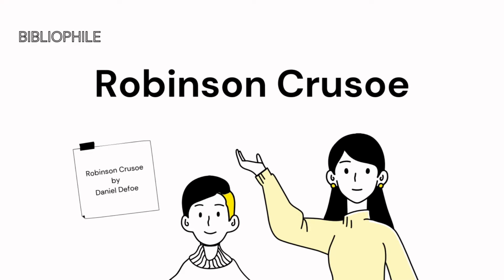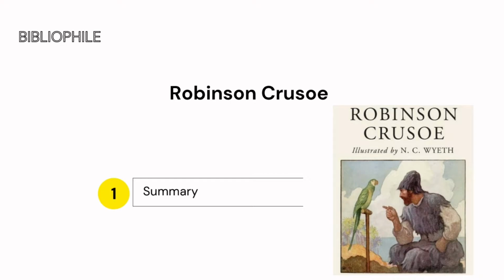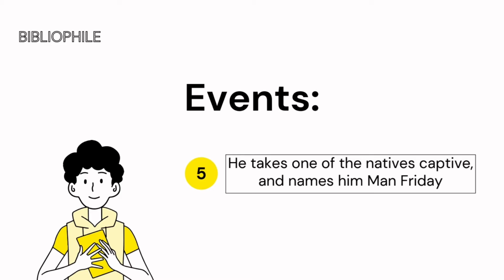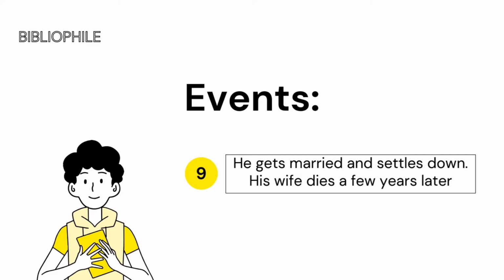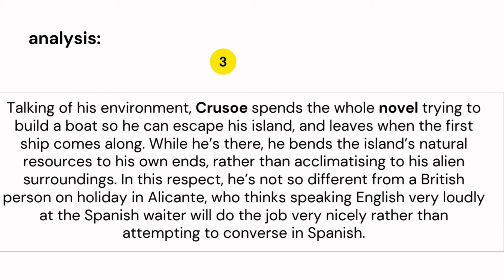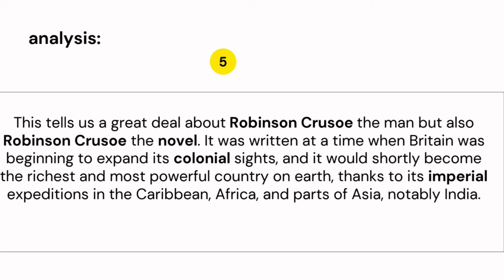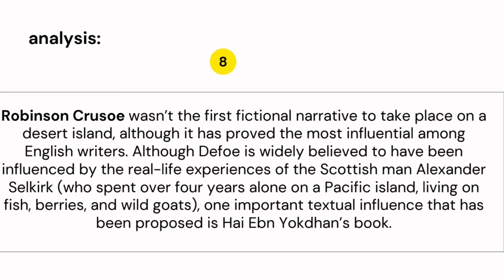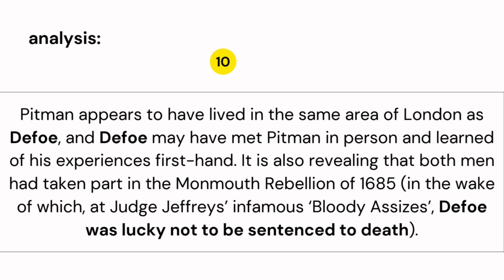Summary & Analysis : Robinson Cruseo by Daniel Defeo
▪︎Robinson Crusoe :
    is a novel by Daniel Defoe, first published on 25 April 1719. The first edition credited the work's protagonist Robinson Crusoe as its author, leading many readers to believe he was a real person and the book a travelogue of true incidents.